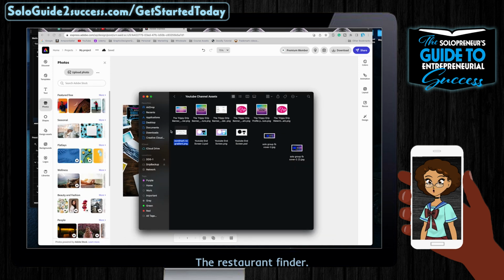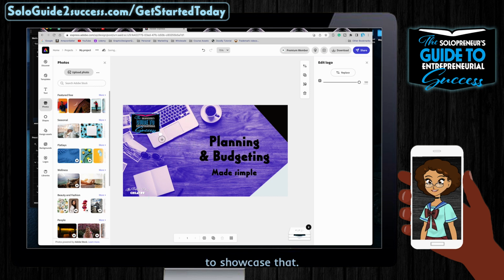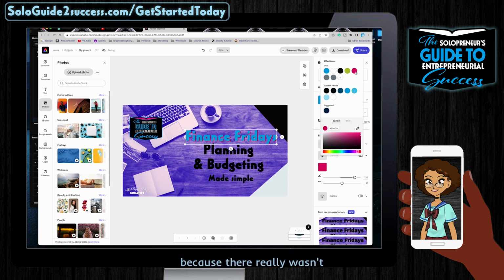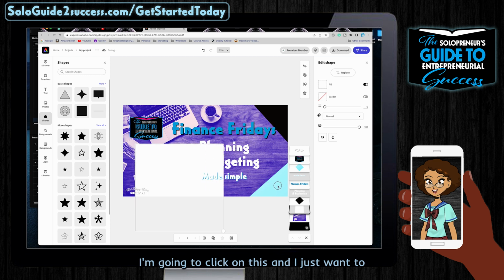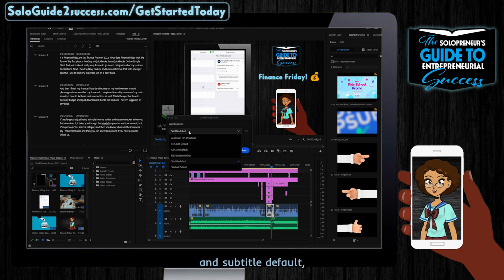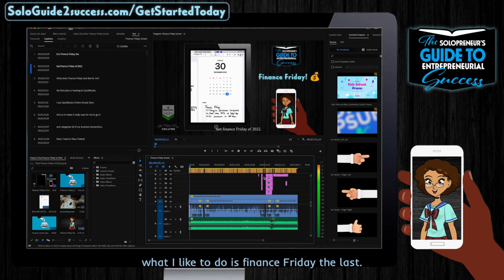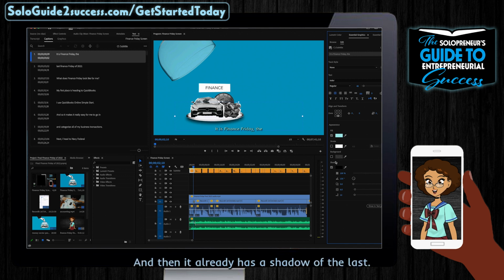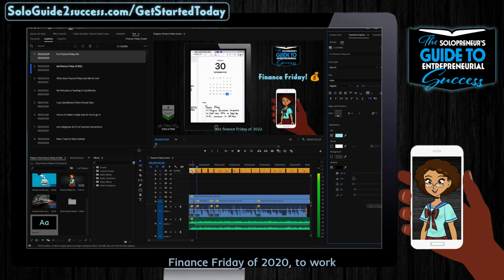Premiere Pro to YouTube | Video Upload Checklist | Descriptions, SEO Captions, and Thumbnail Design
Premiere Pro is my choice of video editor when I make my YouTube videos. In this video, you'll see my behind-the-scenes workflow of the "Render + Upload" part of my process.

What's covered:
00:00 Multitasking - Creating a YouTube Thumbnail while rendering in Media Encoder
00:46 Making Things "On Brand" is easy with Adobe Express
05:02 How do I upload videos to YouTube in 2023?
05:36 Video Description Planning in Notion
07:49 Creating Transcription In Adobe Premiere Pro | 2023
09:05 Creating Captions In Adobe Premiere Pro | 2023
10:00 Changing The Look Of Your Captions In Adobe Premiere Pro | 2023
11:50 Exporting Your Video To The Media Encoder
13:47 Recap - Taking Premiere Pro Edited Videos Into YouTube Workflow

AVAILABLE NOW:

The Solopreneur’s Guide to Entrepreneurial Success

🛣️ The roadmap to success as a Solopreneur just got a whole lot clearer. If you want to know 🤔 how to start a business you're passionate about in under a month…even if you’re currently working for someone else ☹️ With my DIY guide, you'll have access to all the knowledge you need to set up a successful business 📖 You'll have an opportunity to chat face to face with me and break down your challenging thoughts 🛣️

⬇️ More stuff you should check out ⬇️

For Your Brand Strategy Needs - DiamondDripConsulting.com

Legal Piece of Mind For Less Than $1 per Day - LegalShield